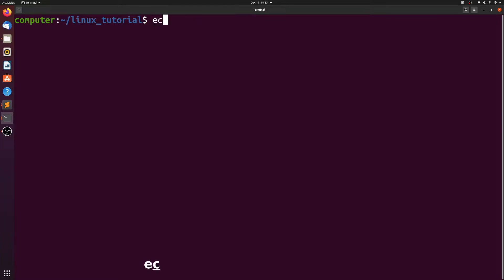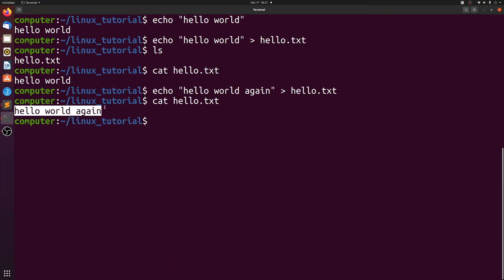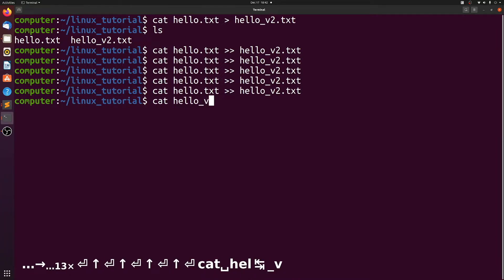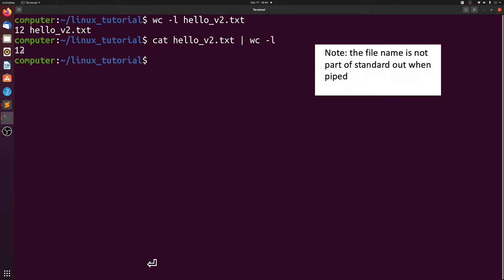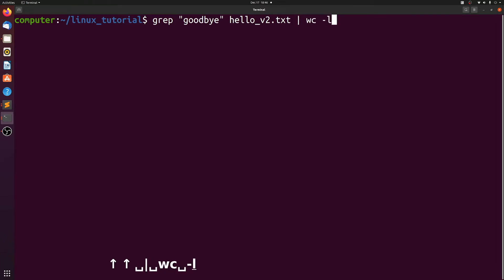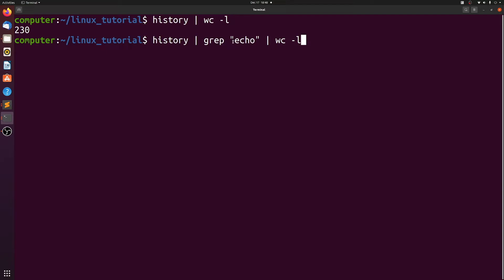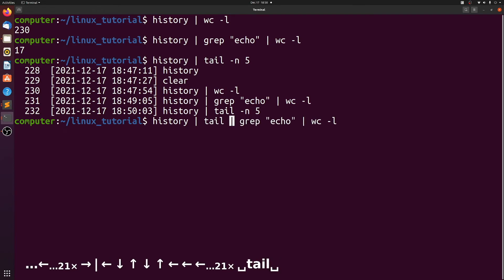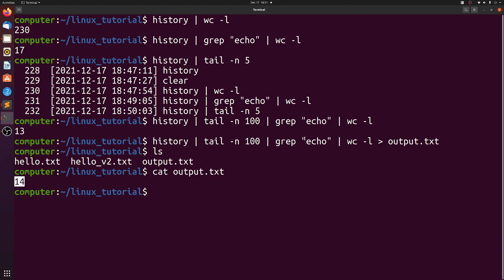Directing and piping STDOUT in Linux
Here I show how to direct standard out (STDOUT) to a file or how to pipe it into another command. I also give a couple simple examples of the grep and wc commands.

Directing STDOUT is very important in bioinformatics and in general linux BASH usage.